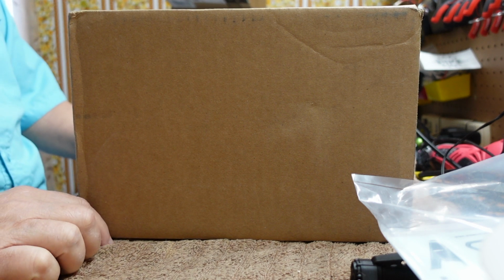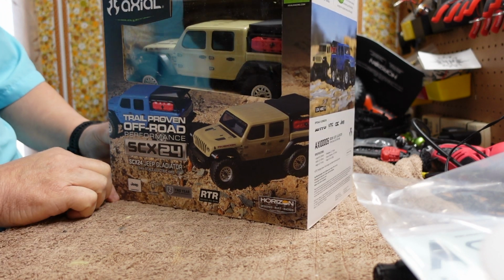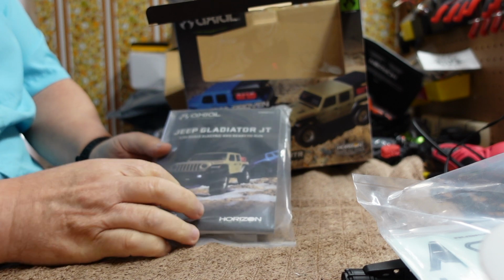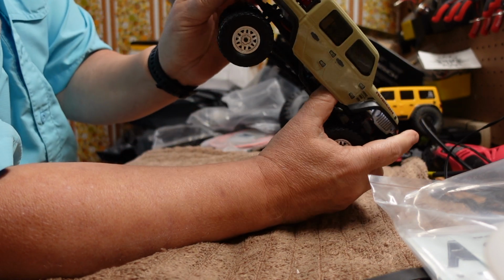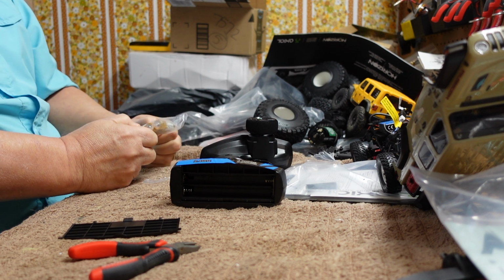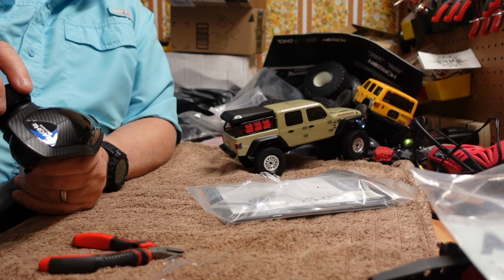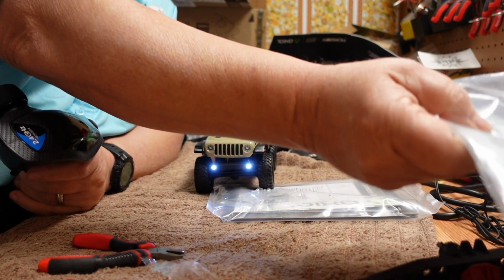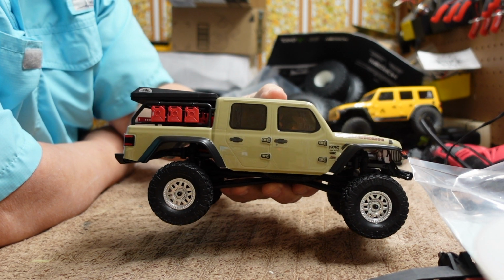Axial SCX-24 Gladiator - Unboxing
New Axial SCX-24 Gladiator.